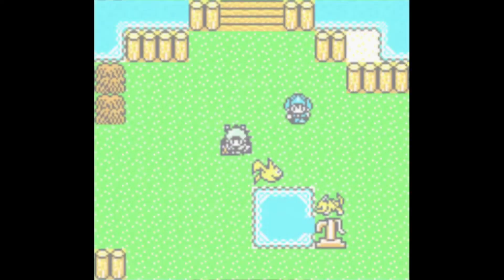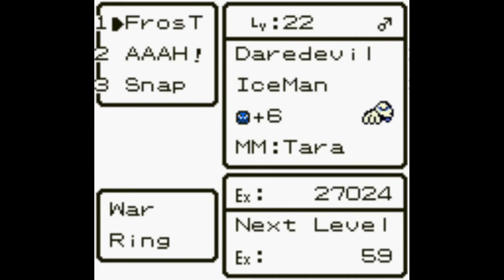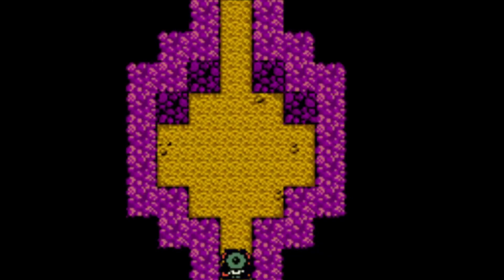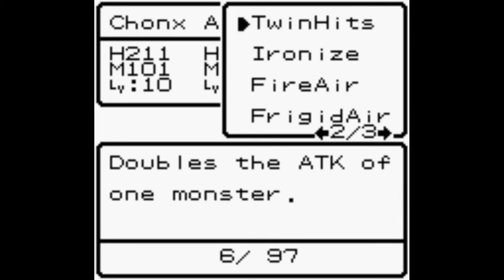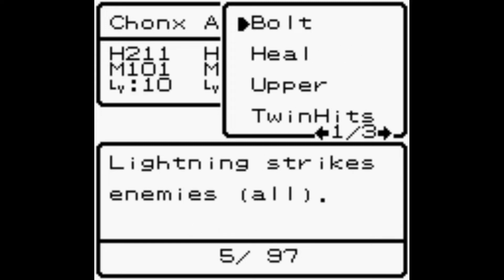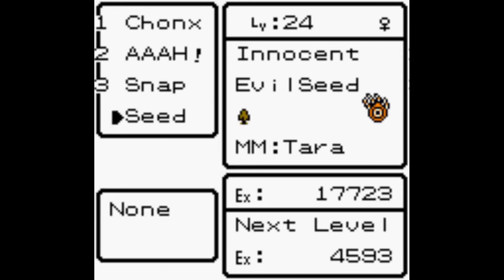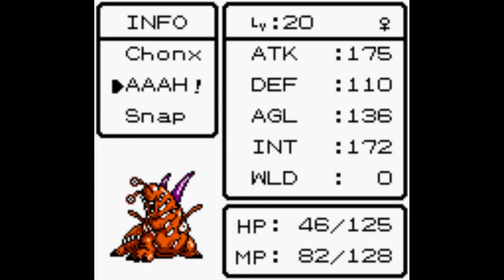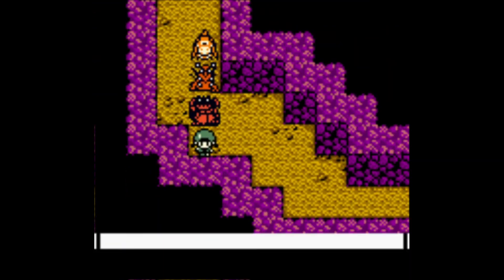Dragon Warrior Monsters 2 | Part 50 | Changing Up the Team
We had a lot of fun with our previous party, but let’s change things up a bit and give some other people some time to shine. Also we are bringing a bug with us again because I guess I never learned my lesson the first time.